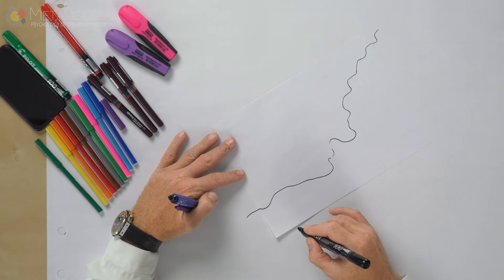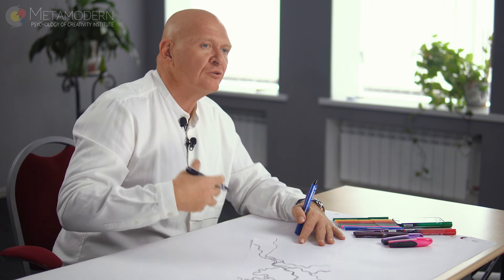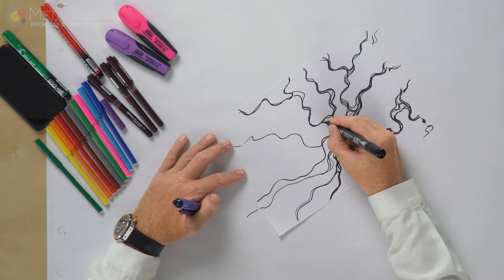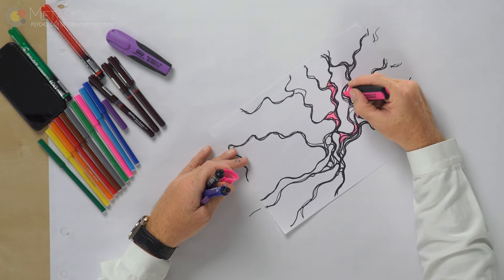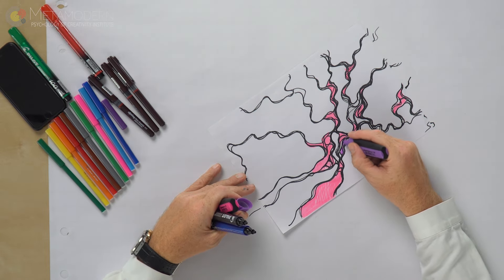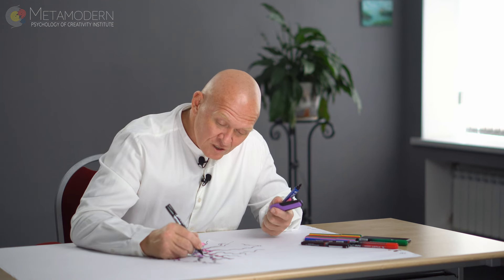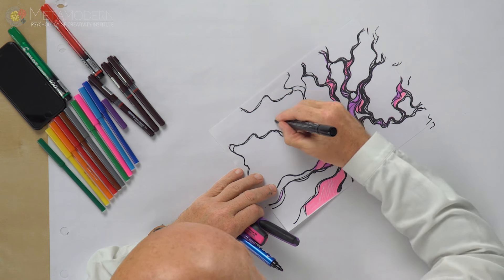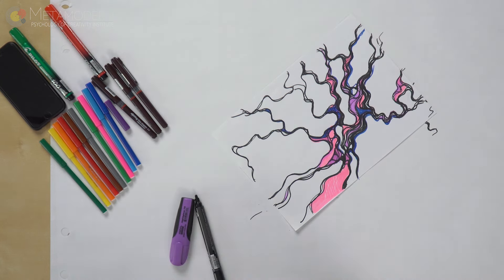Neurographic line | Piskarev Line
Pavel Piskarev, author of Neurographica tells about 2nd Asset of the method! Neurographic line - leads to where you don't expect to see it, and It does not repeat itself on any part of its movement.